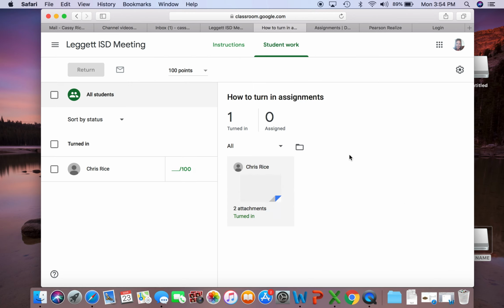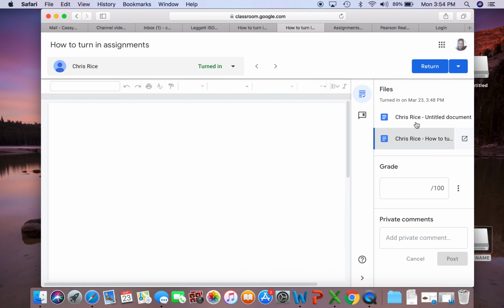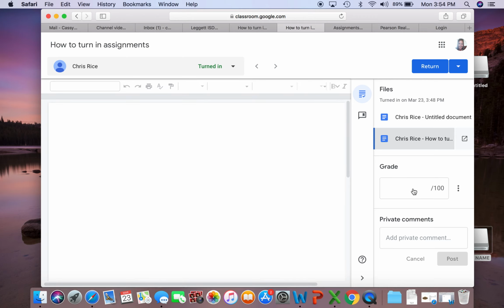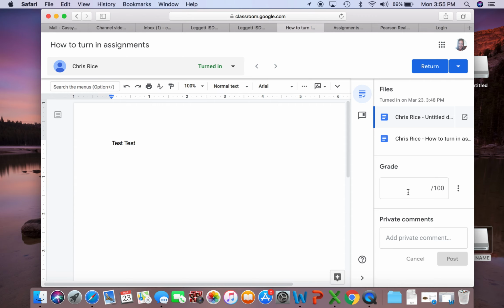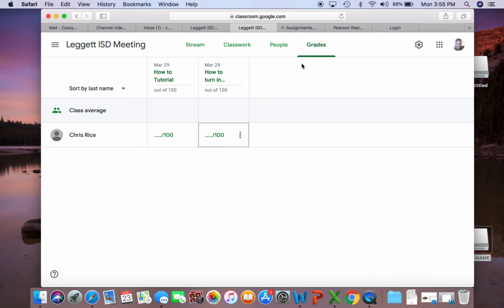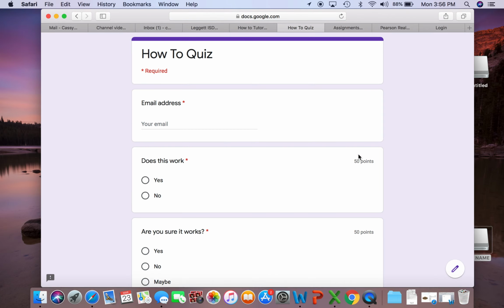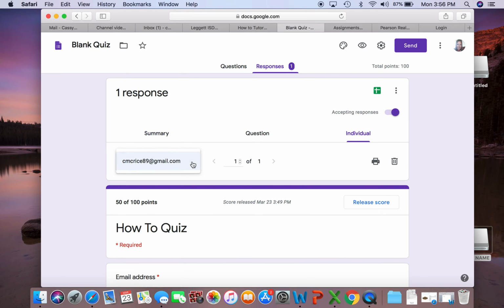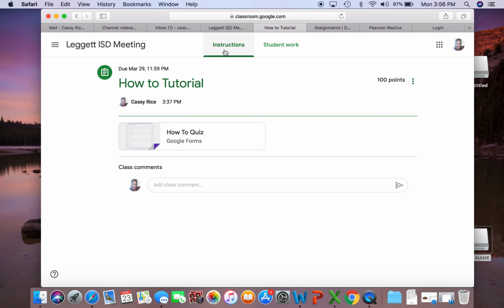How to Grade in Google Classroom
How to grade student work in google classroom.